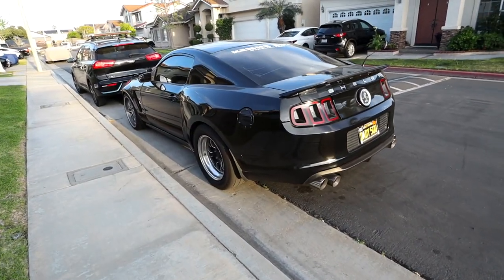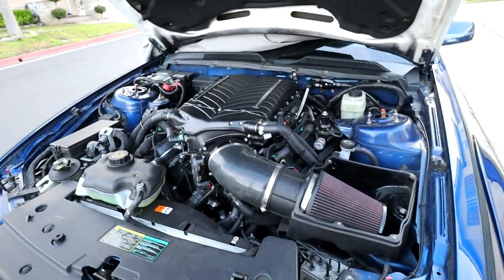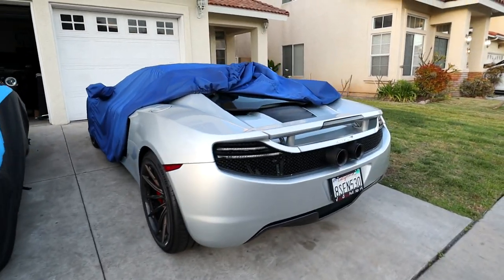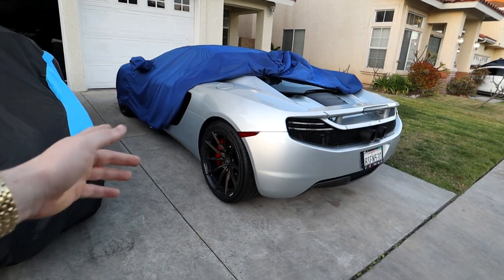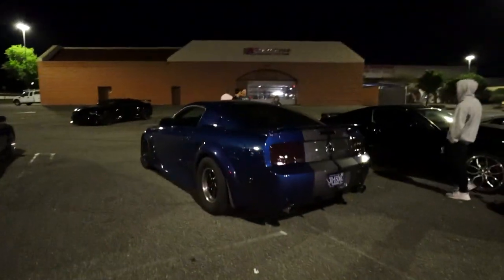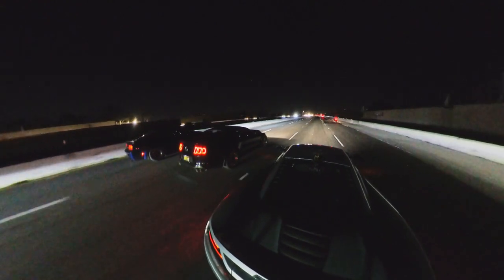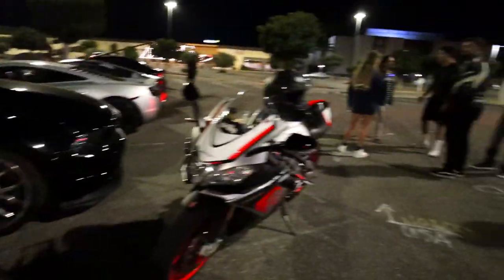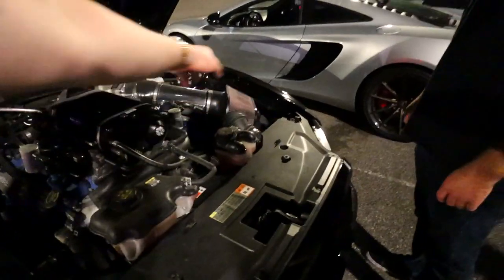Famous Car TikToker Says He Will Smoke My Builds... Let's Find Out!!!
The race everyone has been asking for!  Built GT500 vs built mustang GT,  Similar horsepower, similar setups, Who will Win?